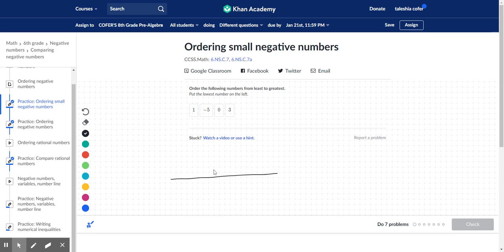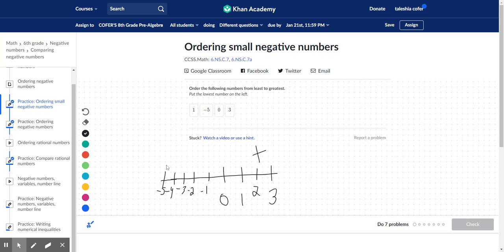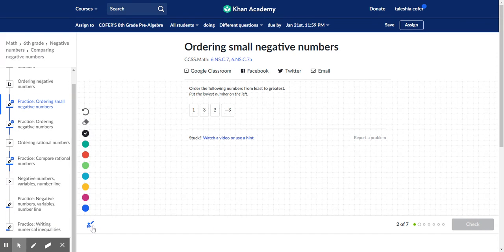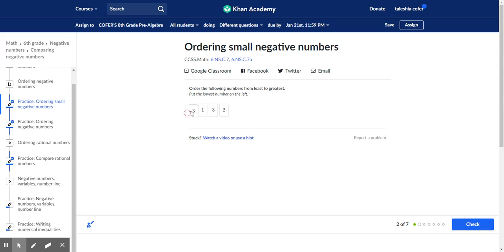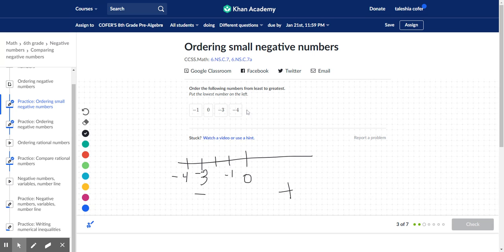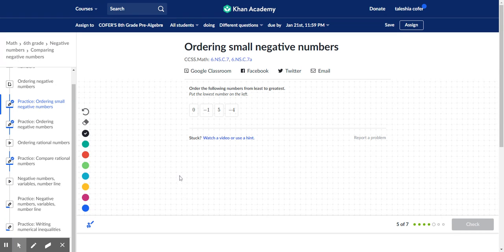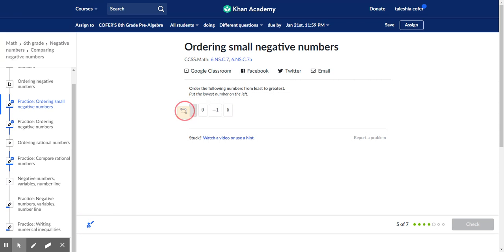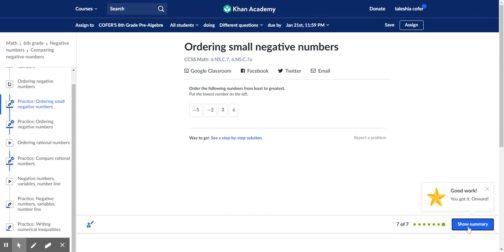* Ordering small negative numbers (practice) | Khan Academy